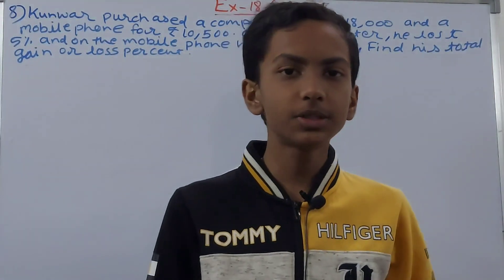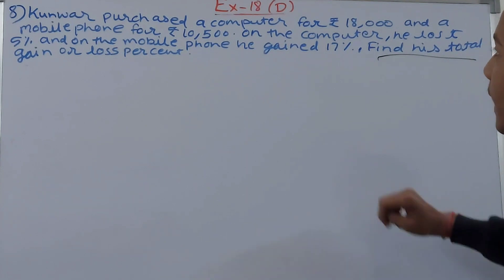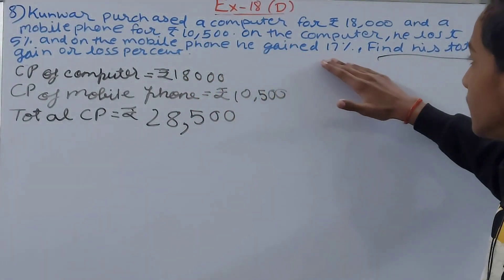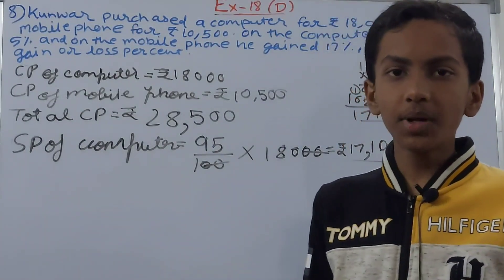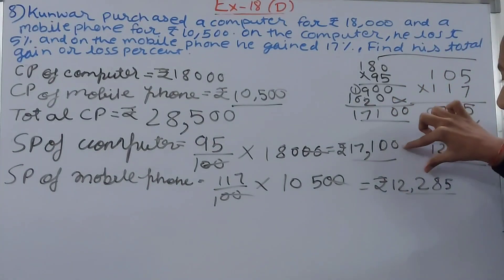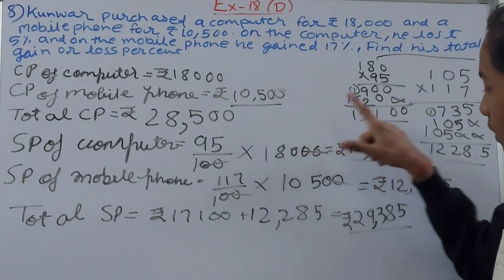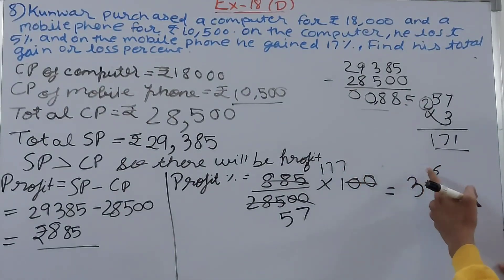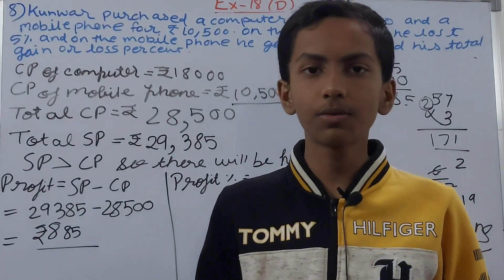Q8 Ex18D Chapter 18 Percentage and its applications | ICSE Math Class 7 | New Mathematics today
Solution of question 8 exercise 18d chapter 18 percentage and its applications

8. Kunwar purchased a computer for ₹ 18,000 and a mobile phone for ₹ 10500. On the computer he lost 5% and on the mobile phone he gained 17%. Find his total gain or loss percent.